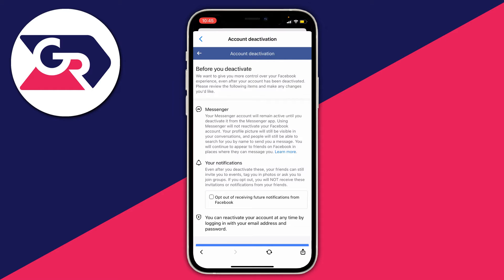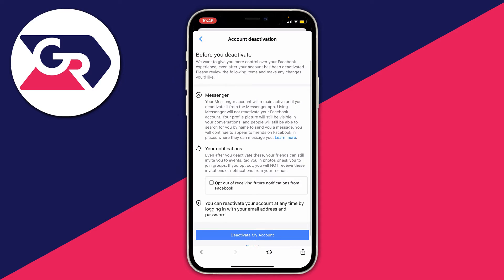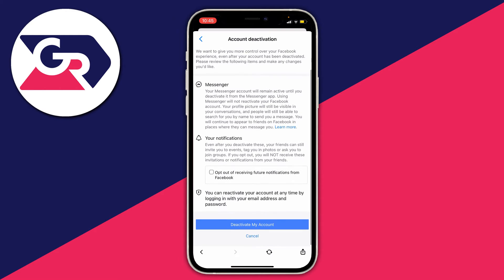How To Deactivate Messenger Account (Updated) | Mobile + Computer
I show you how to deactivate messenger account and how to deactivate facebook messenger in this video.

GuideRealm